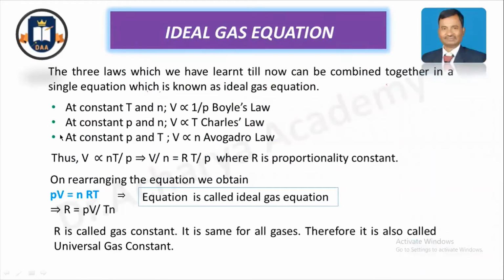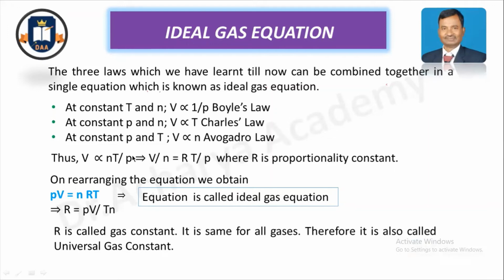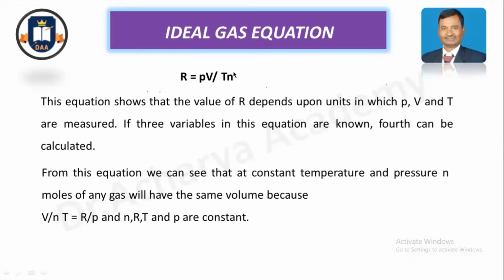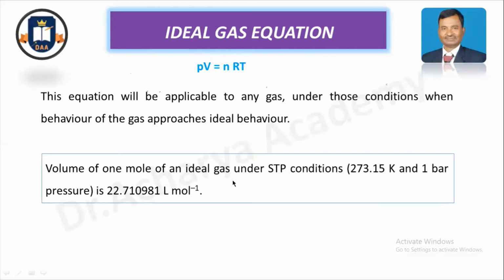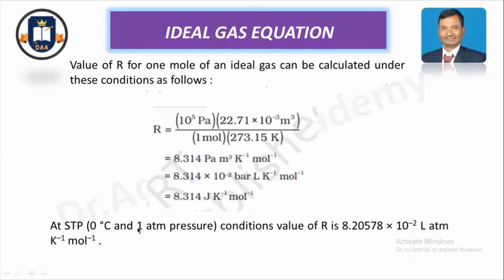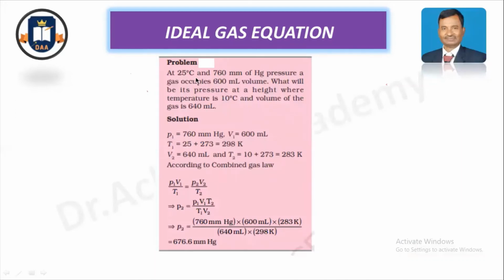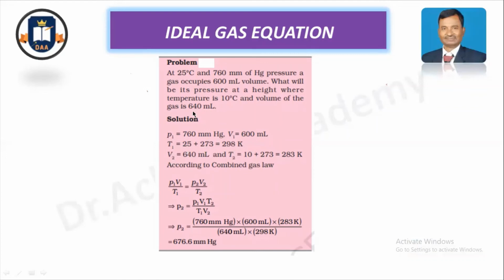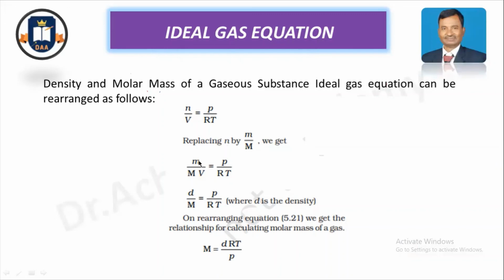(CBSECH11-102) Ideal gas law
This class describes the ideal gas law, universal gas constant, and how to derive density from gas law